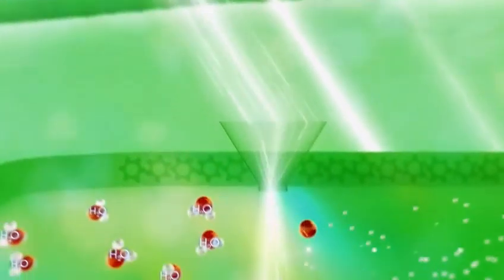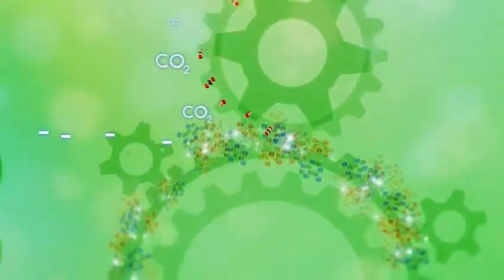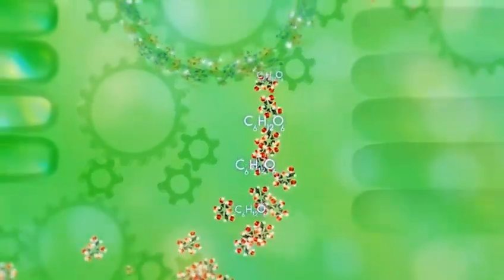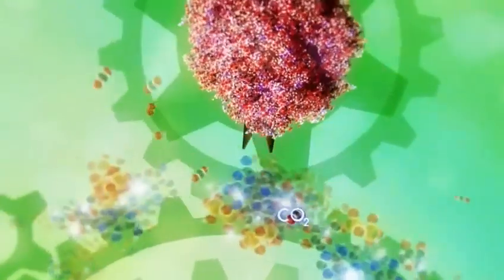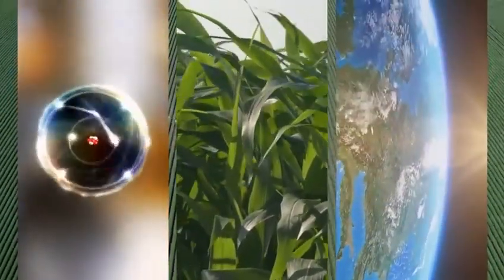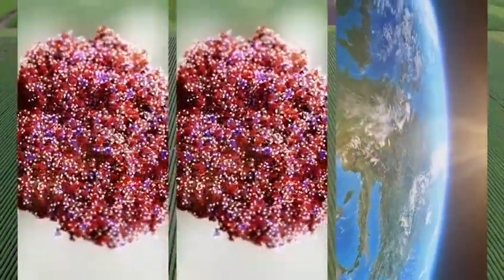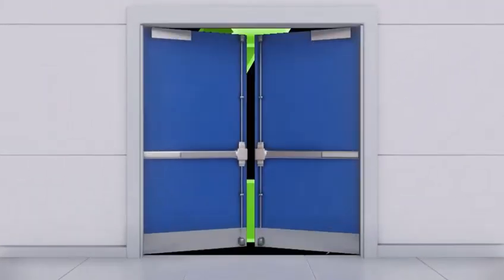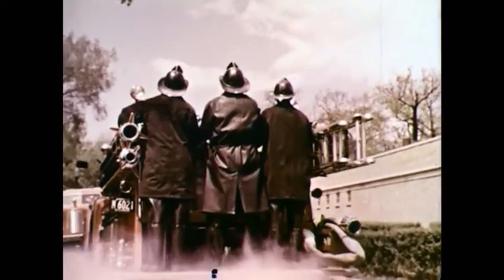CO₂ & Photosynthesis: The Future of Food Production?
Dive into the fascinating relationship between CO₂ levels and plant photosynthesis! 🌱 In this video, we uncover:

How increasing CO₂ affects plant growth and food yields 🌽
The role of photorespiration and its impact on plant efficiency 🍃
Key factors like light, temperature, and water in maximizing crop yields 🌞💧
The challenges and opportunities ahead as global CO₂ levels rise 🌍
Join us in exploring how understanding photosynthesis can help address future food challenges!